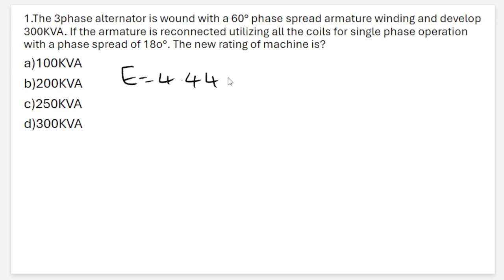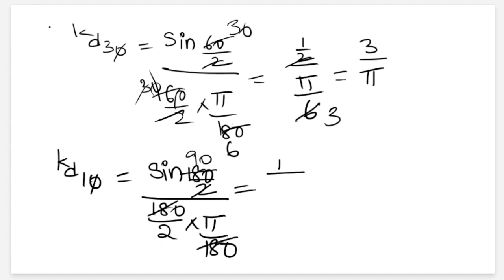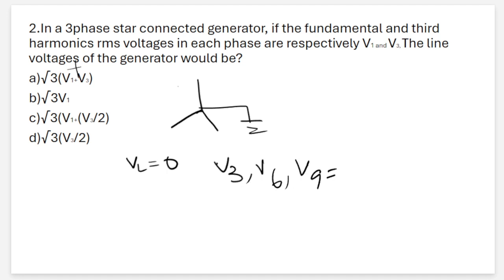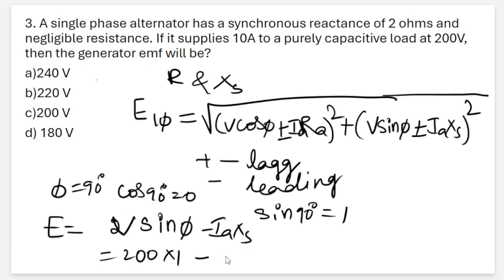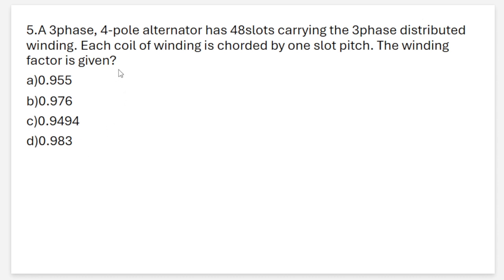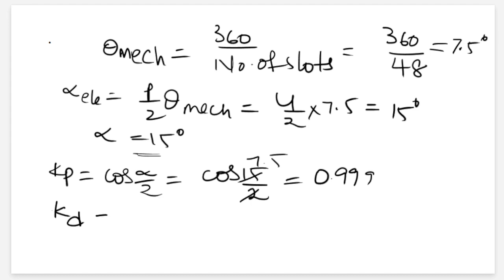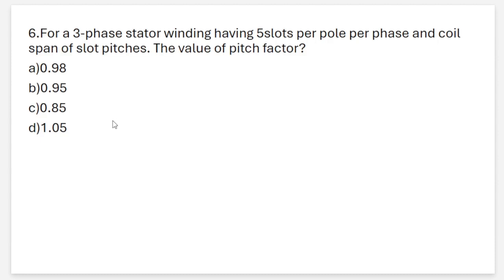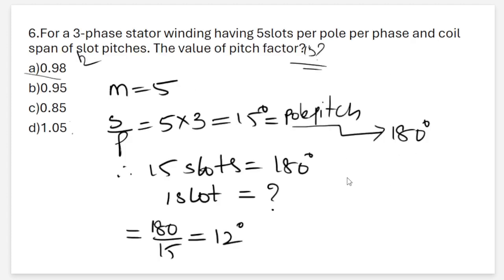Synchronous machine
Synchronous machine objective type questions used for all competitive  exams in electrical field like gate & psus